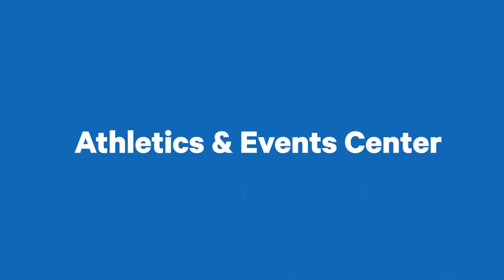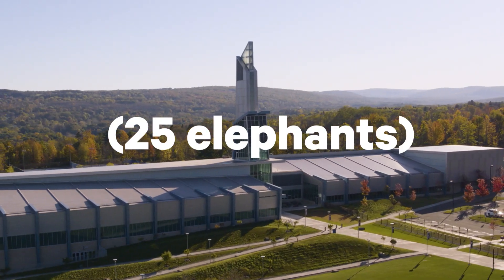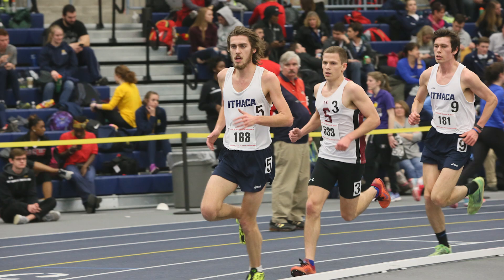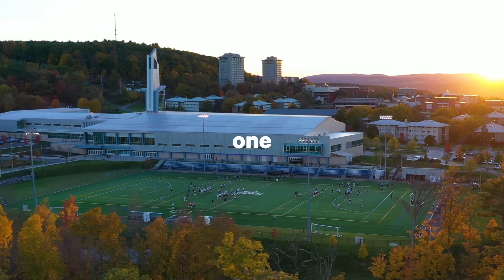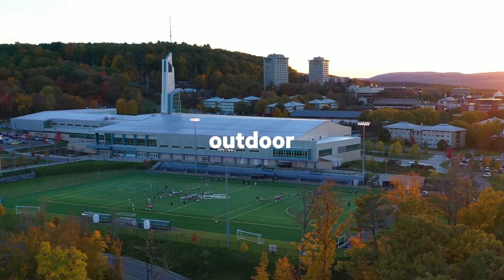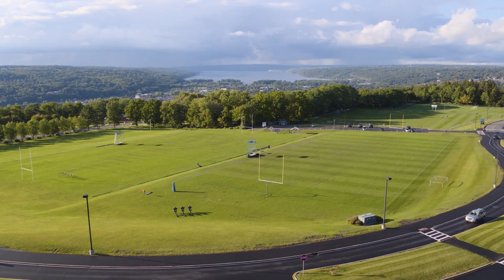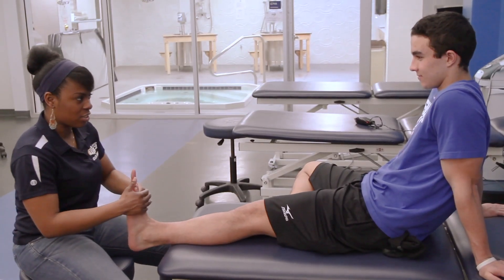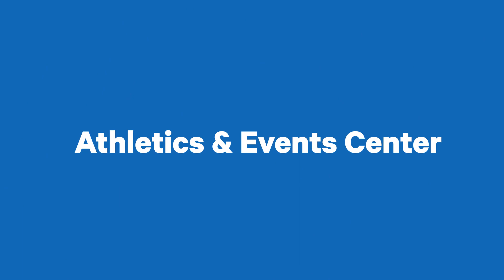Athletics & Events Center | Inside IC | Ithaca College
A look inside the Athletics & Events Center (A&E).